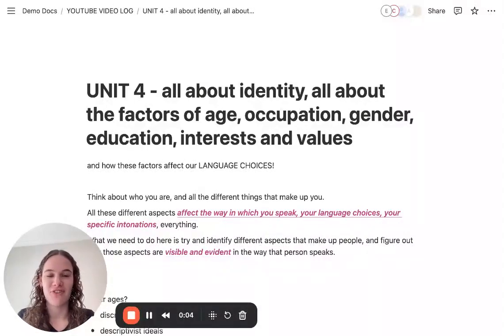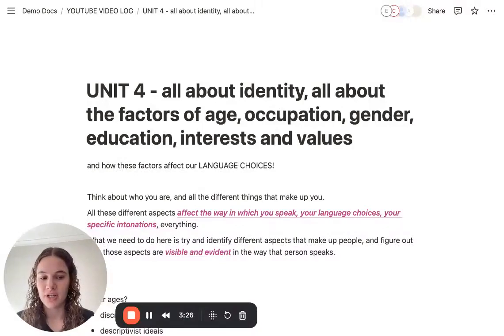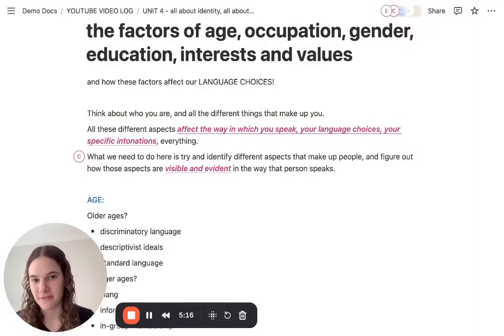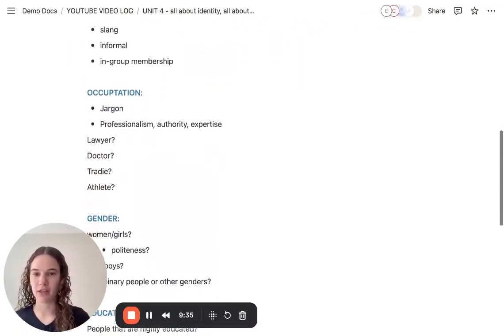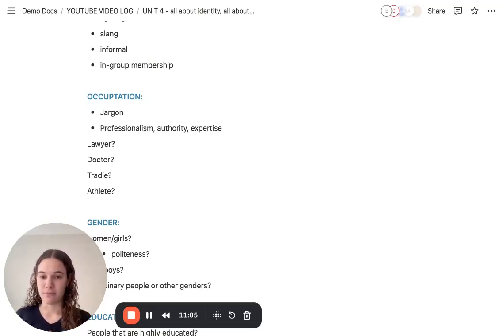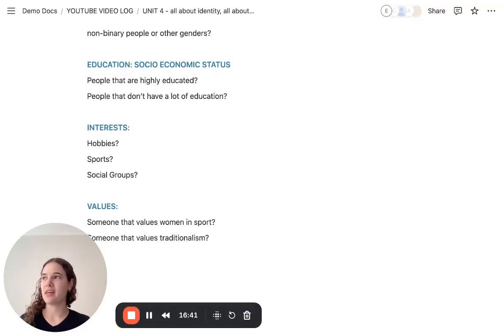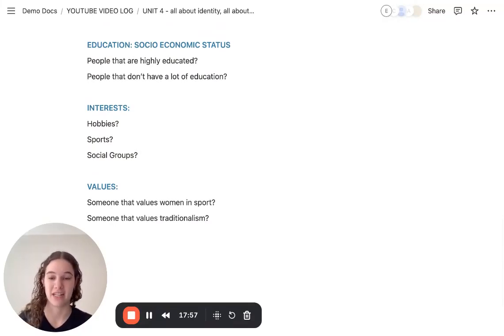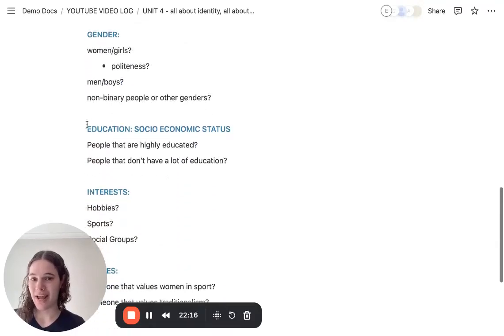UNIT 4 AOS 2 ENGLISH LANGUAGE GUIDE FROM RAW 50 SCORER - identity, age, occupation, gender, age etc.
In this video, Chloe from the Eng Lang Pro team walks through how to get a dominate your essay paragraphs in VCE English Language.